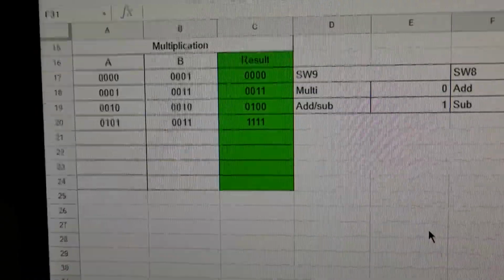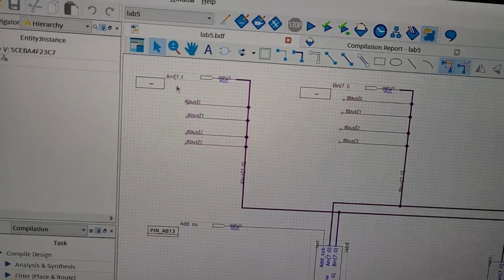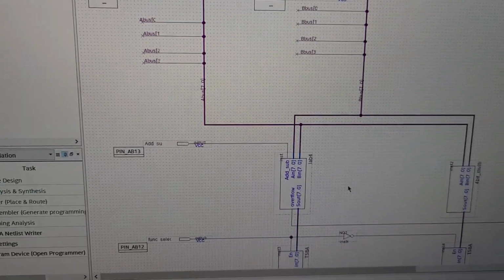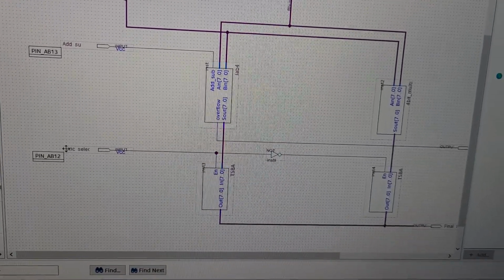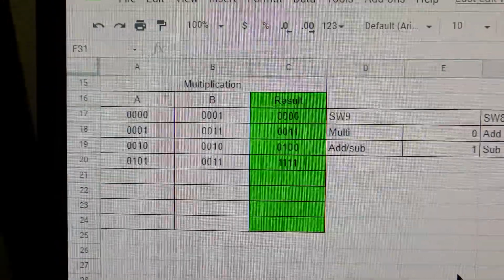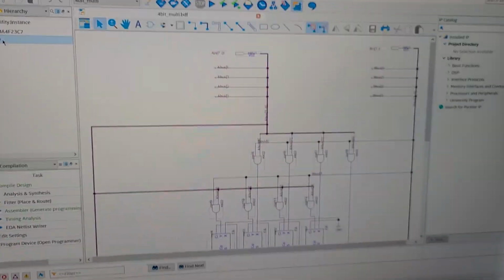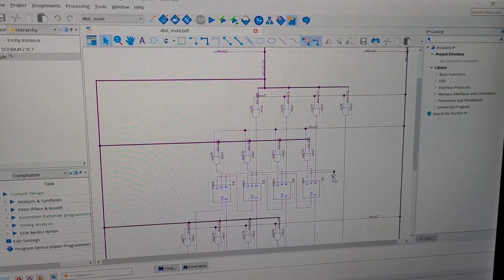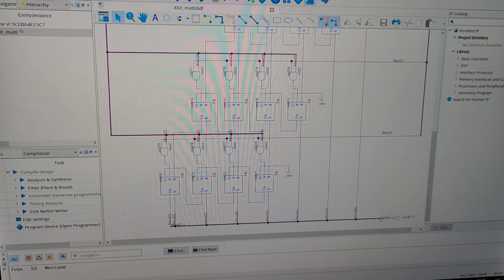ECW102 - Lab 5 Demo